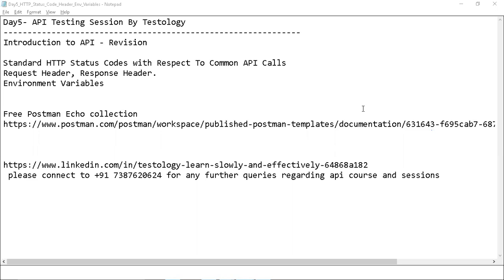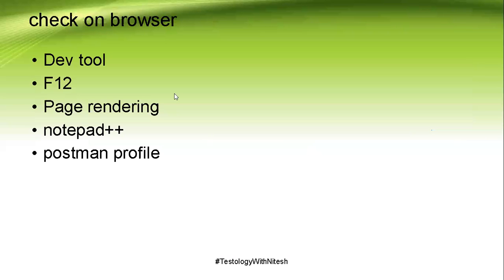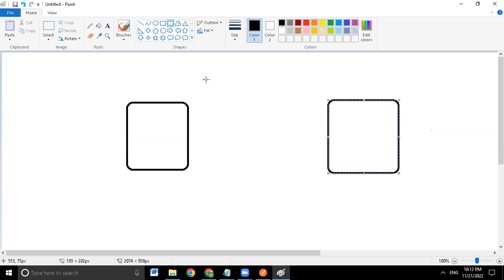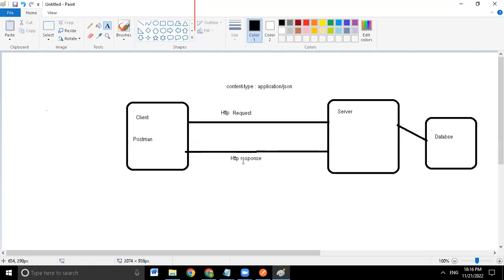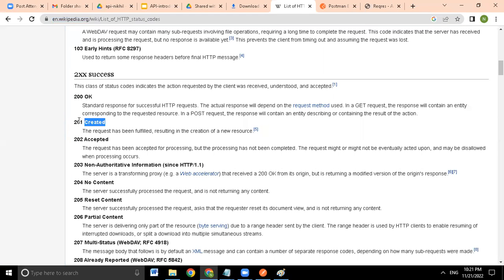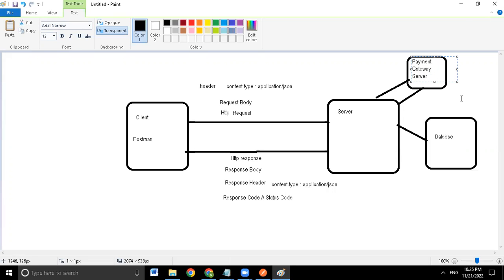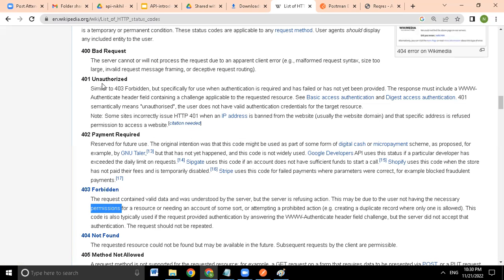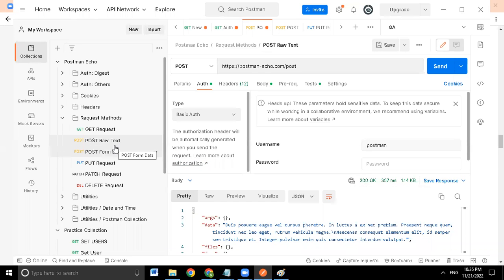Part 1 Day5 Headers and Status Code Theory